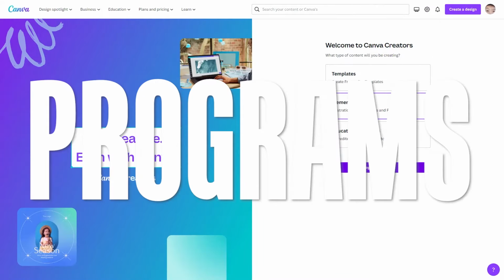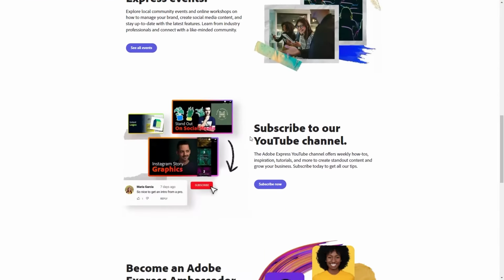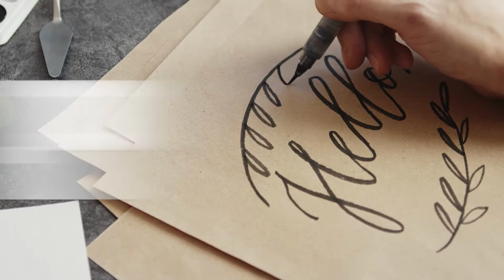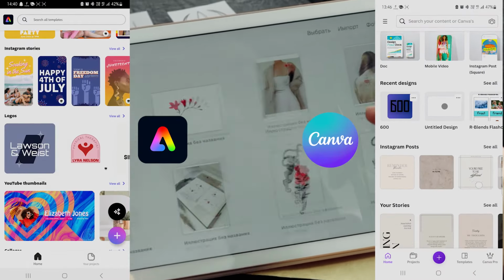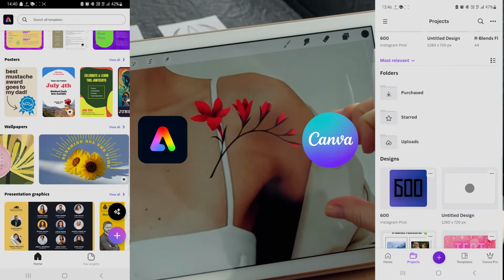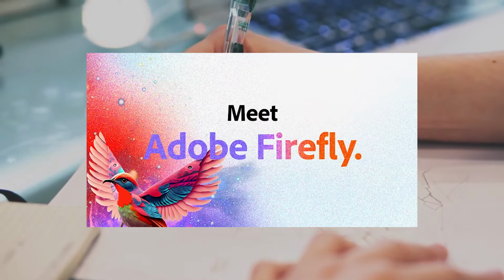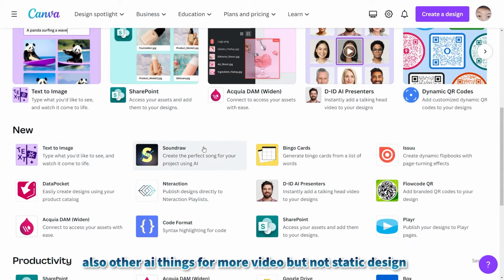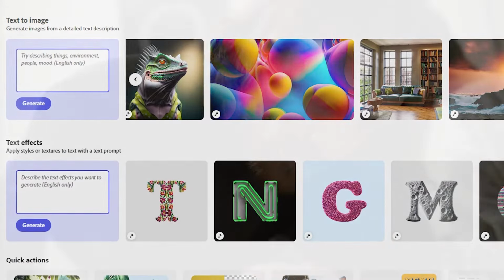It's 2024. Adobe or Canva?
adobe express vs canva! which is better? with new ai tools and the new update to express, which app will reign supreme? if you are a video editor, graphic designer or something like that, tune in and watch this video about the similarities and differences between adobe express and canva!

⏳ ~ timestamps
0:00 - Intro
0:14 - Paid Version
1:06 - Affiliate Programs
1:30 - Mobile Version
1:55 - New AI Revolution
2:26 - Conclusion

Thank you to:
- Video by Distill:

I'm an aspiring graphic designer from australia who wishes to make the world more visually appealing.